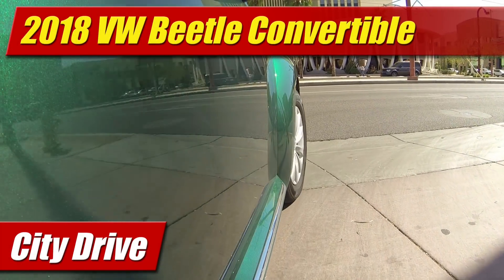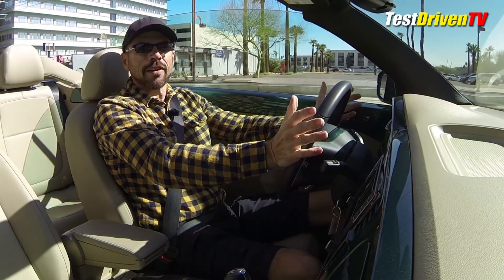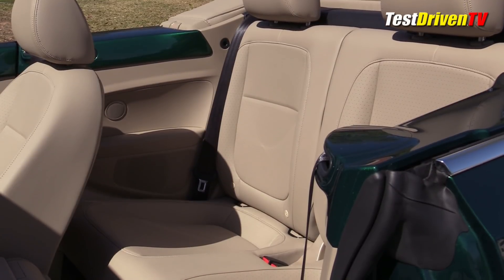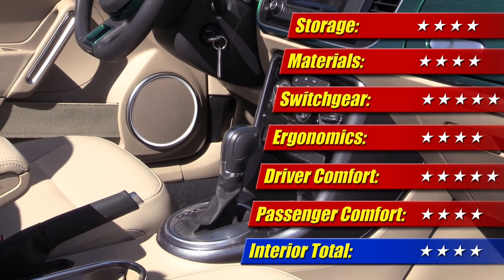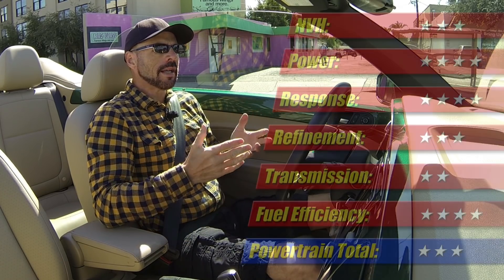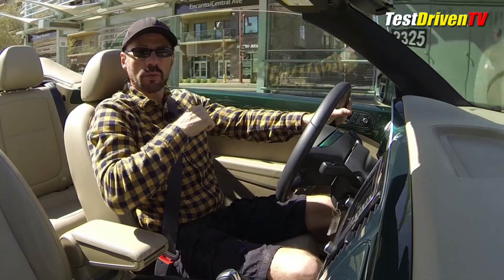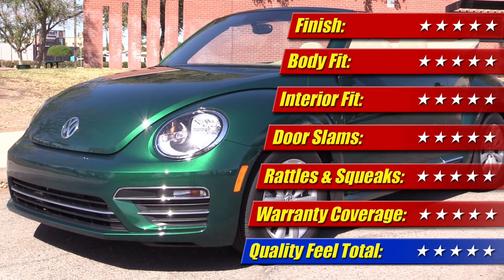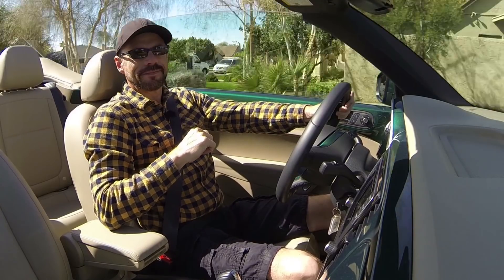2018 Volkswagen Beetle Convertible: City Test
We test the updated 2018 VW Beetle Convertible top down in the city unrehearsed and candid to see how its new 2.0 liter engine performs, how it handles, and how it stacks up all in.